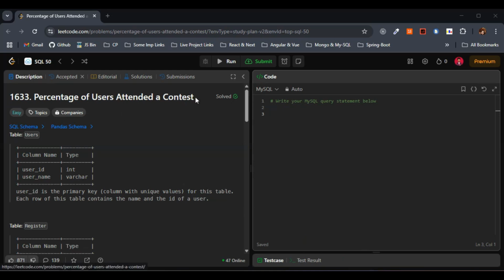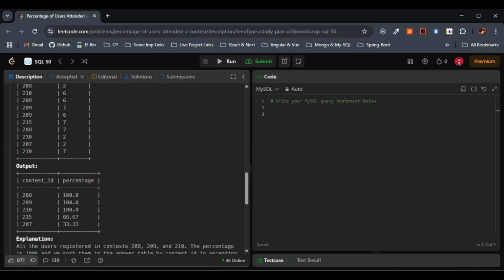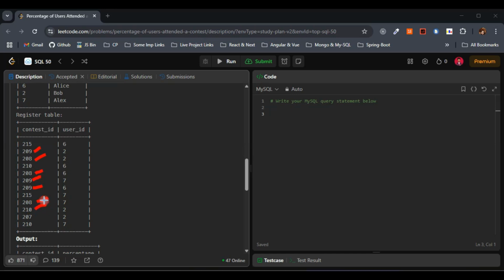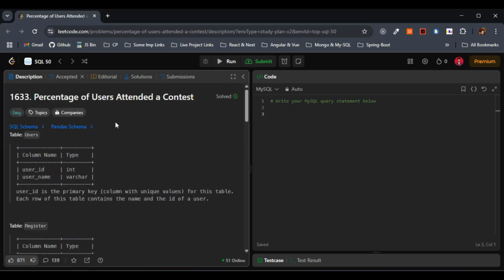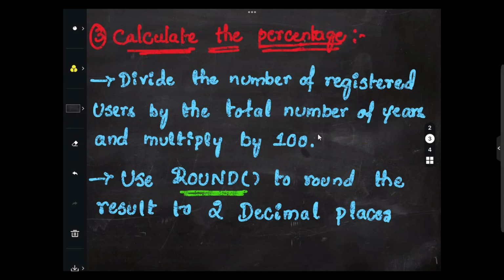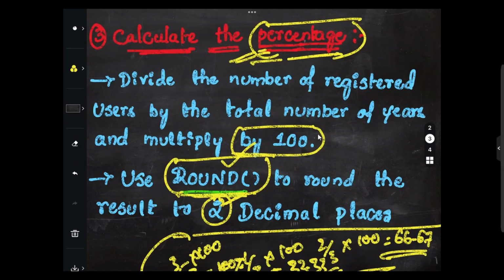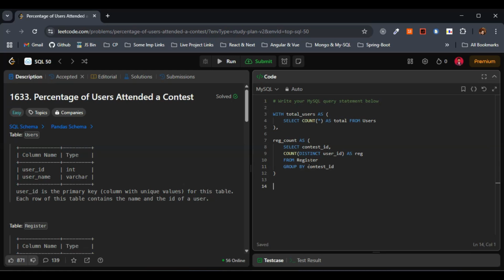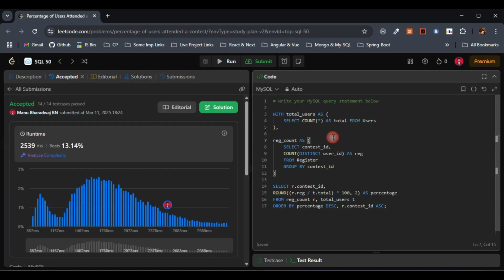18. Leetcode 1633. Percentage of Users Attended a Contest : MYSQL